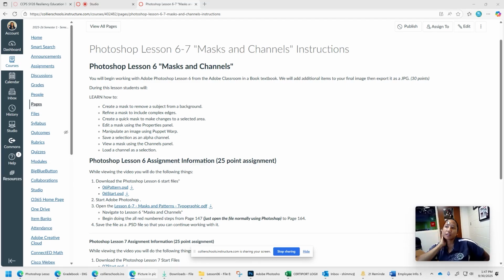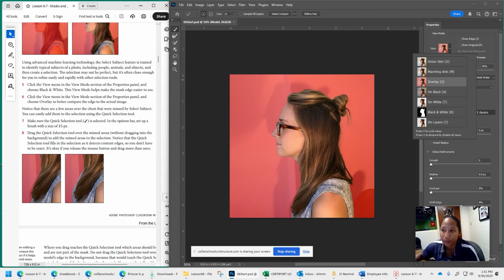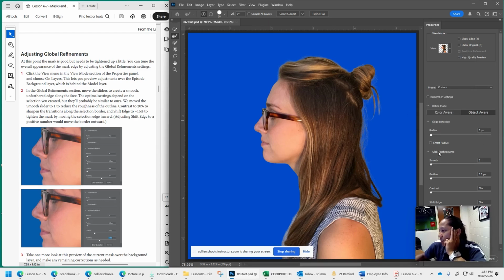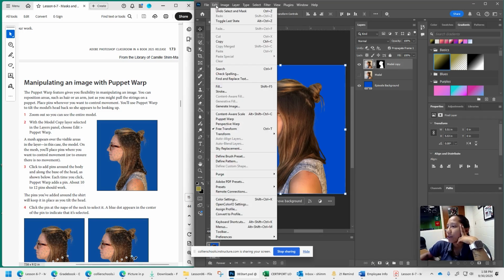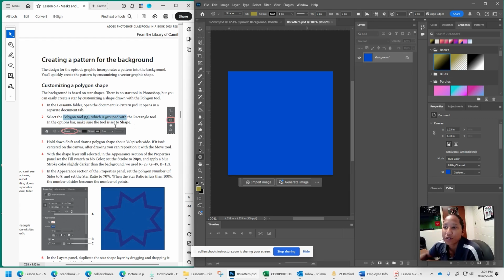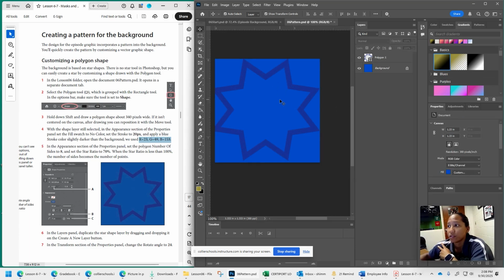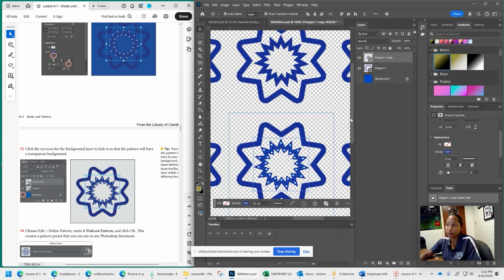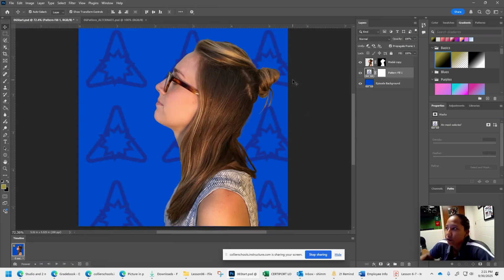Adobe Photoshop Classroom in a Book 2025 Lesson 6 - Masks and Masks and Patterns Video Tutorial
Step by step video tutorial of Adobe Photoshop Classroom in a Book 2025 Lesson 6 "Masks andMasks and Patterns". The files for this assignment were purchased as part of the "Classroom in a Book" Series for Photoshop 2025 from: